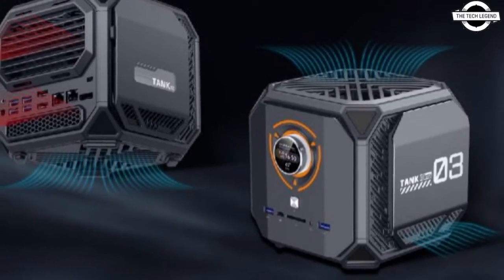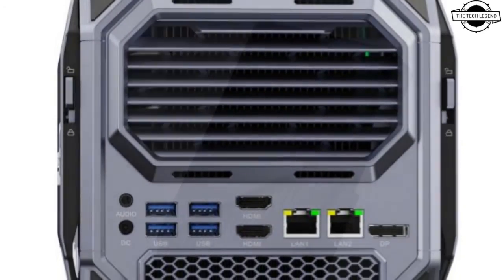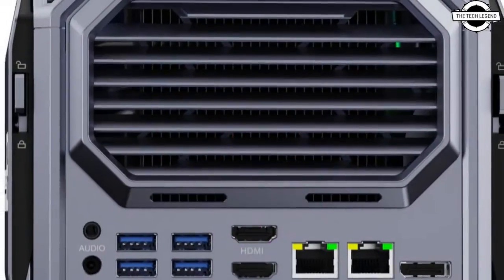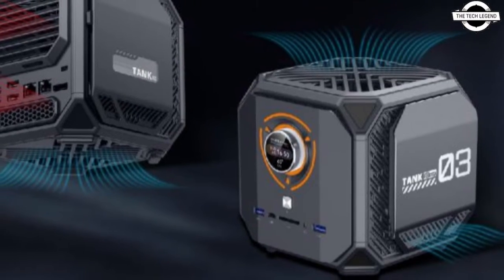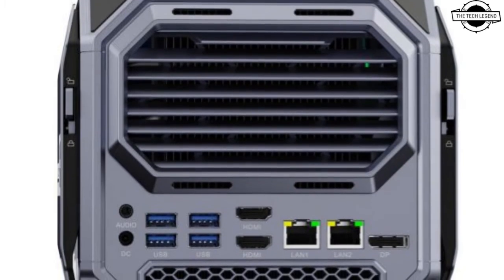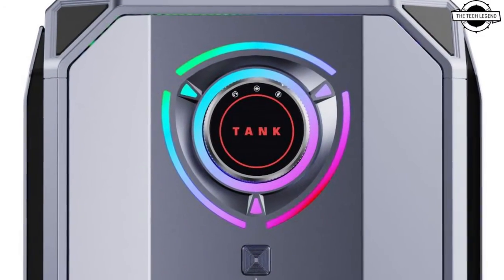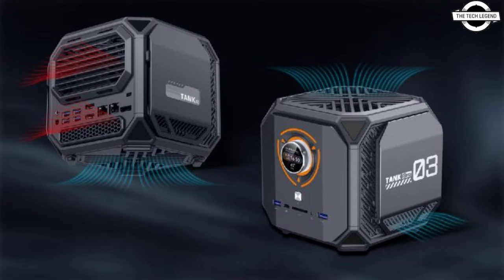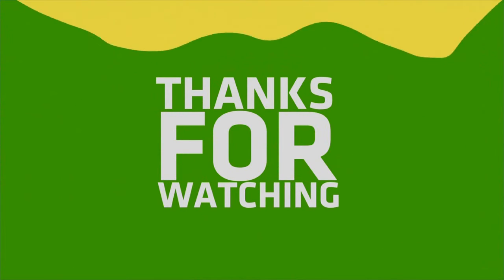AceMagic Tank 03 Mini PC Launched With Unique Design Launched - Explained All Spec, Features & More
PRODUCT BRAND STORE AMAZON

AceMagic, the Chinese Mini PC producer, has introduced the AceMagic Tank 03, a compact device with notable technical specifications. This Mini PC, which has dimensions of 167 x 167 x 161mm (6.6 x 6.6 x 6.3 inches), houses an Intel Core i9-12900H processor, Nvidia GeForce RTX 3080M graphics, 64 GB of DDR5 RAM, and three NVMe storage slots. The design, reminiscent of sci-fi vessels, encompasses RGB lighting and a distinguishable dial. Notwithstanding its dimensions, the AceMagic Tank 03 has the potential for robust performance, thanks to its support for high-tier mobile processors like the Intel Core i9-12900H and Nvidia GeForce RTX 3080M. A distinctive technical feature of the Tank 03 is its advanced cooling system. This system, leveraging the Mini PC's form factor advantage over laptops, comprises a significant CPU cooler accompanied by a fan, a pair of D8 heatpipes in an O-configuration, and a streamlined airflow direction from the base to the rear. The GPU cooling is facilitated by five D5 heatpipes, several fans, and a top-placed air exhaust. Users are given the flexibility to select from Silent, Auto, and Performance cooling modes. Moreover, the front dial embedded with RGB facilitates seamless transition between these cooling modes. Presently, AceMagic has not showcased the Tank 03 Mini PC on its official website, leaving the pricing and availability details ambiguous. It's expected that AceMagic will roll out four pre-set systems, ranging in specifications and price points. The proposed configurations might span from the Intel Core i7-12700H with GeForce RTX 3060M, 16 GB RAM, and a 1 TB SSD to the Intel Core i9-12900H and GeForce RTX 3080M variant with 32 GB RAM and an in-built 1 TB SSD, all based on the Windows 11 Pro platform.